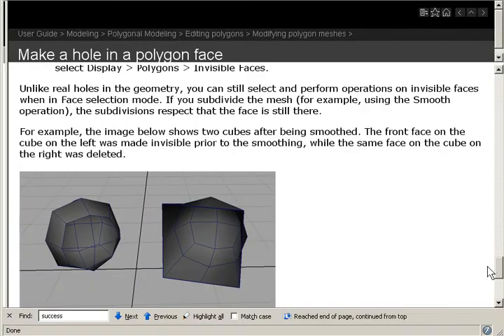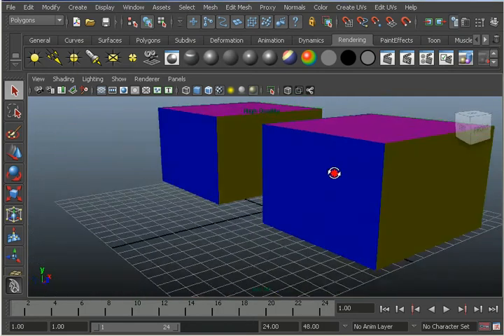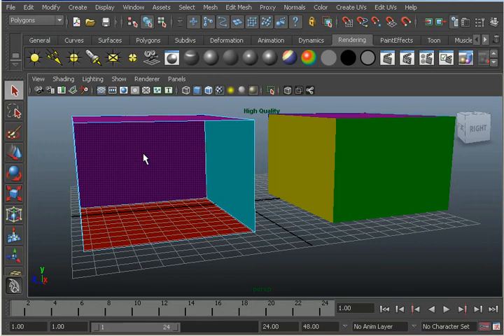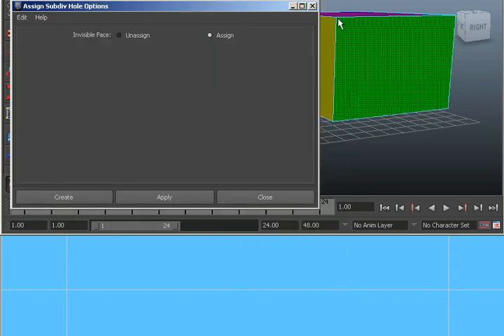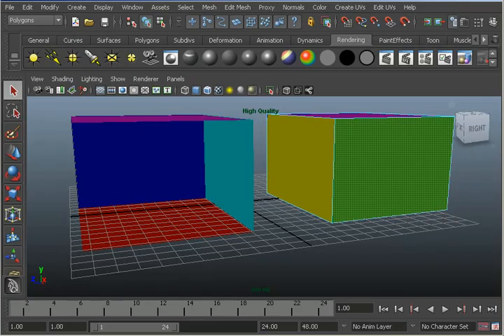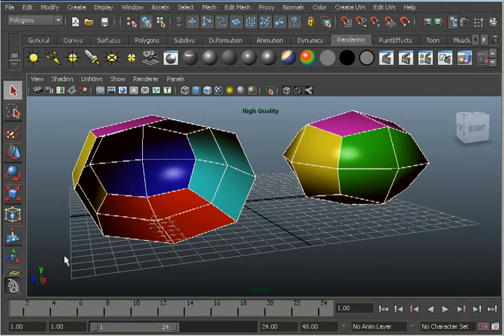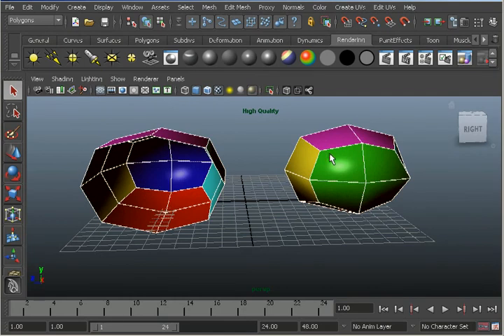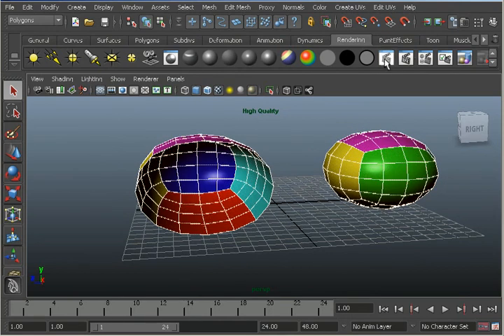Maya 2011: Assigning Invisible Faces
Michael Hurwicz demonstrates the new &quot;Assign Invisible Faces&quot; feature
in Maya 2011, making one face of a cube invisible but still very much
&quot;there&quot; when it comes to a smoothing operation performed on the cube.